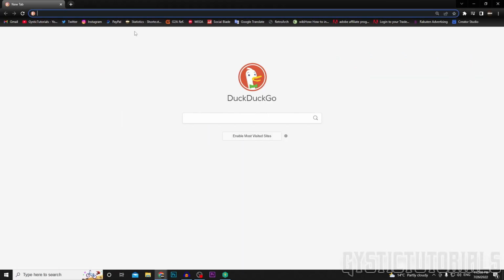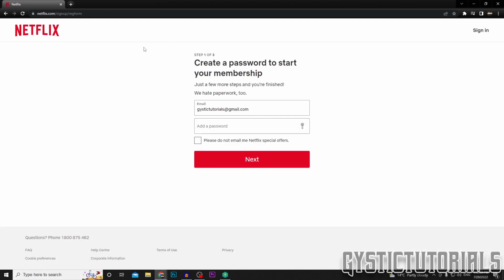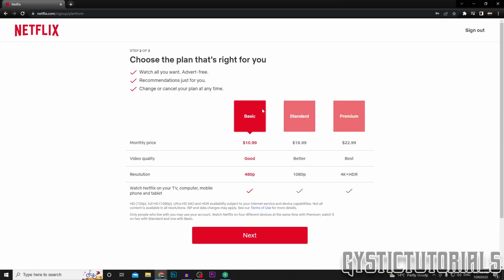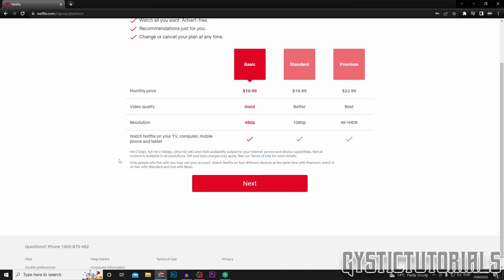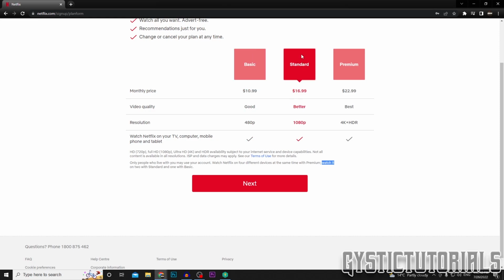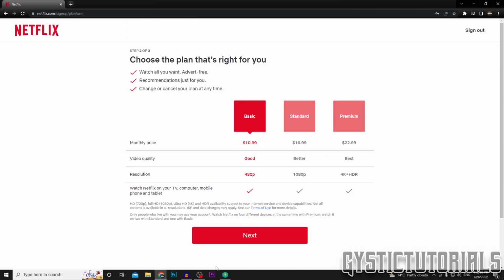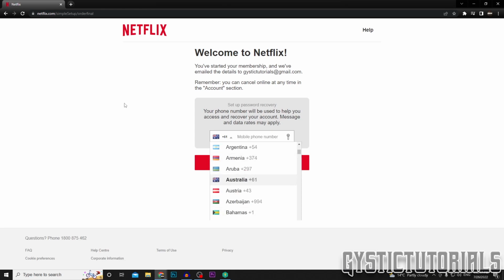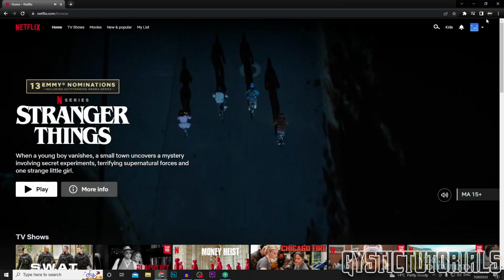How To Create A Netflix Account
Chapters:
Intro➤0:00-0:05
Creating Account➤0:05-2:12
Outro➤2:12-

~ GysticTutorials